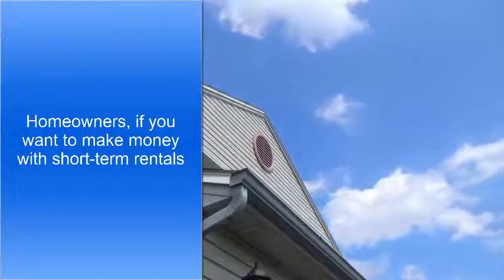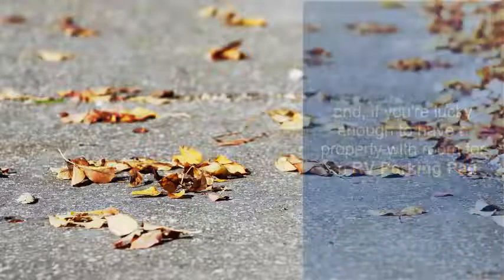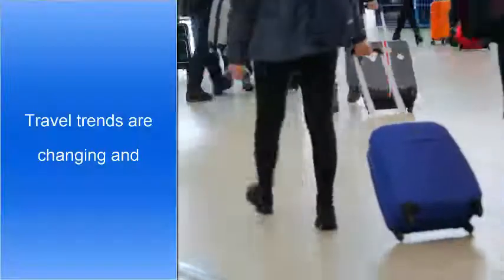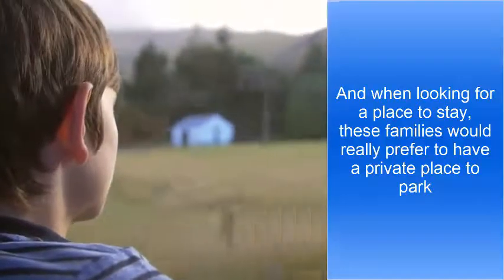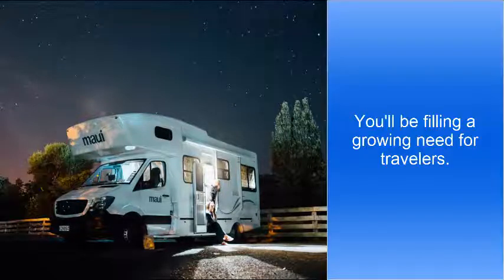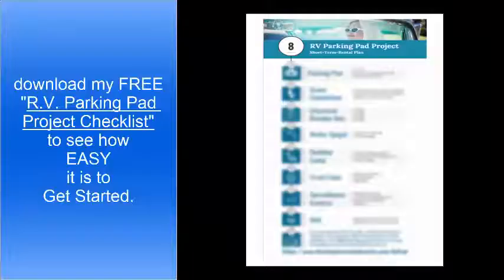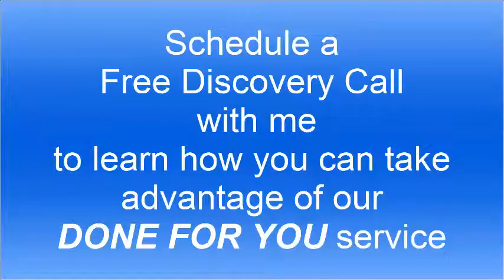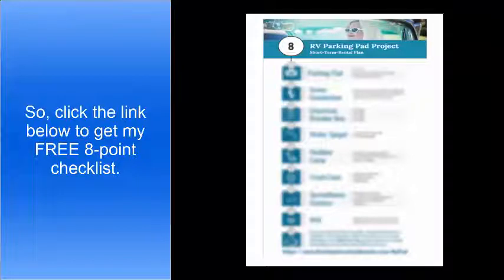EASIEST Home Improvement Project in 2020 with the BEST R.O.I...and Here's Why!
Homeowners, discover how you can put a lazy asset to work for you: if you have an empty RV Parking Pad on your property, or room to add one, then you have an opportunity to start making up to $2,000/month in extra passive income in the next 72 hours. This could be the best home improvement project of 2020 with the highest return on investment.

Get your FREE "RV Parking Pad Project 8-Point Checklist" to see what you need to make money with the empty space on your property

More videos coming soon in the "Put your Lazy Assets to Work For You" series.